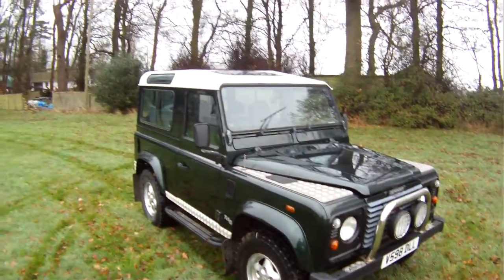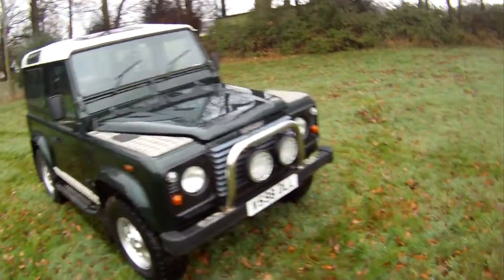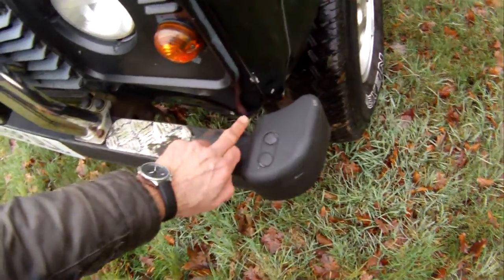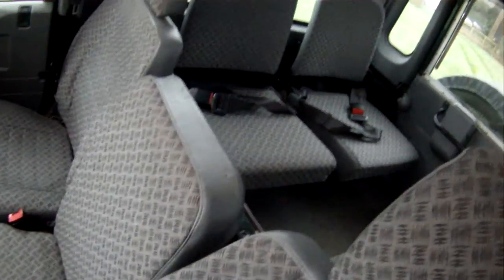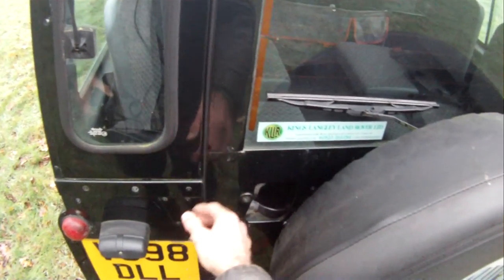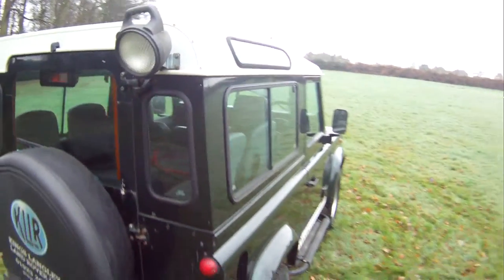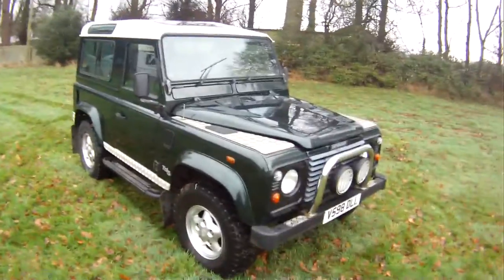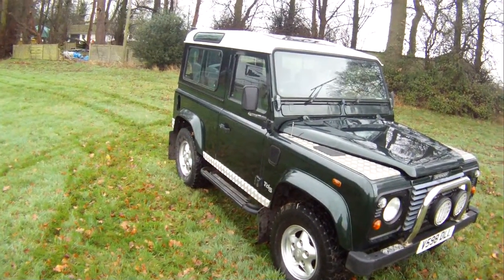land rover defender 90 TD5 CSW for sale walkaround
motodrome land rover defender 90 TD5 CSW for sale walkaround